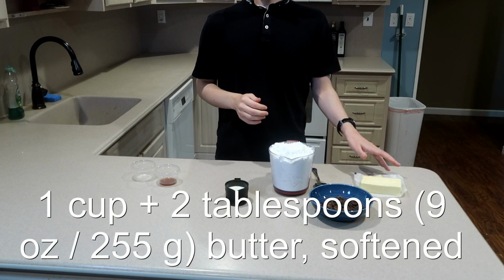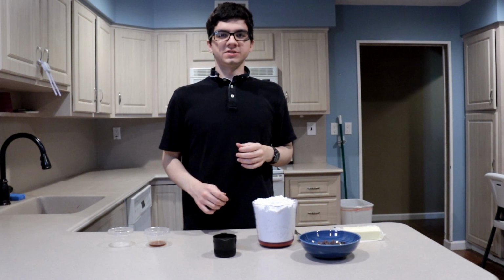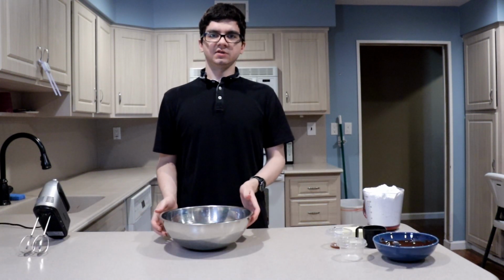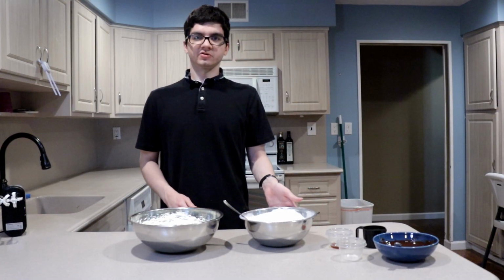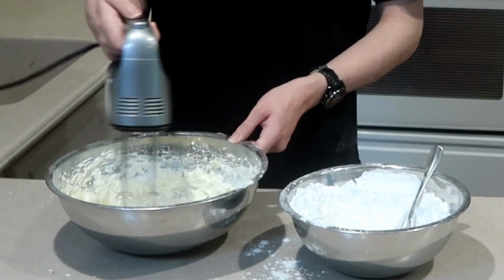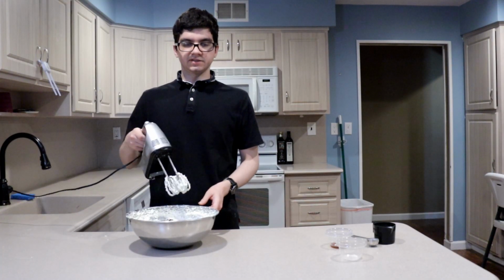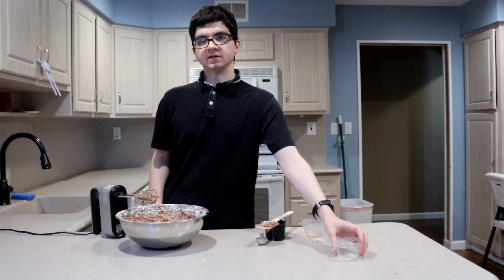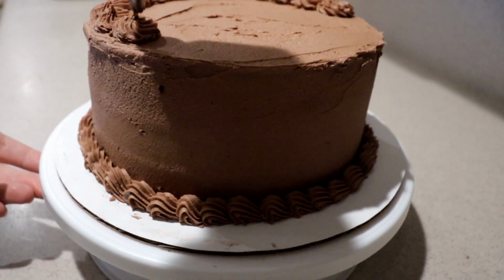My Best Ever Chocolate Buttercream Frosting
In this video, you will see how to make My Best Ever Chocolate Buttercream Frosting.

Ingredients:
1 cup + 2 tablespoons (9 oz / 255 g) butter, softened
4 ounces (113 g) unsweetened chocolate, chopped, melted and cooled
6 cups (1 lb. 9 1/2 oz / 725 g) powdered sugar
4 - 8 tablespoons heavy cream or milk or water
2 teaspoons pure vanilla extract